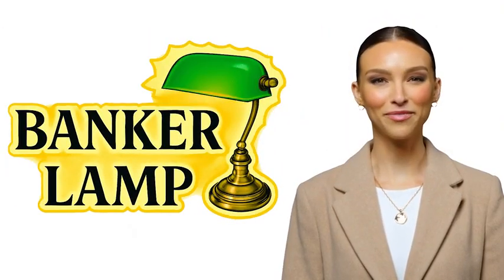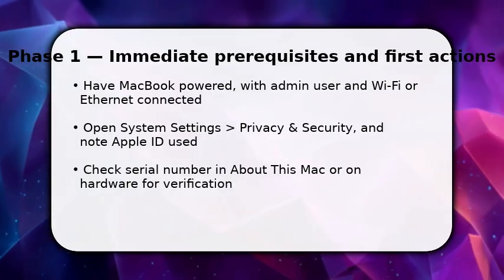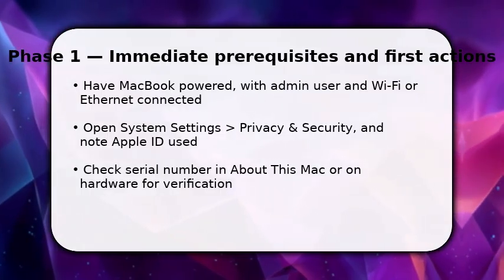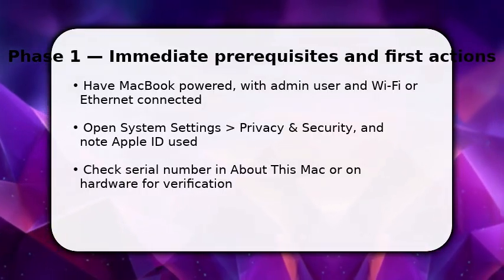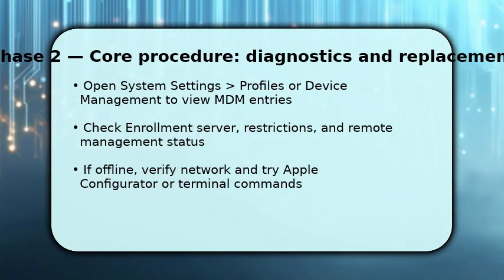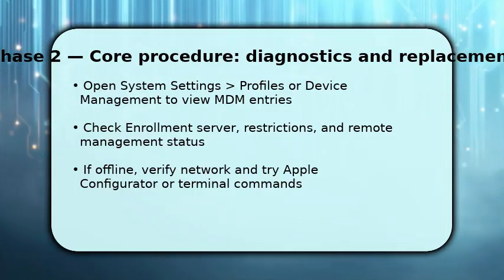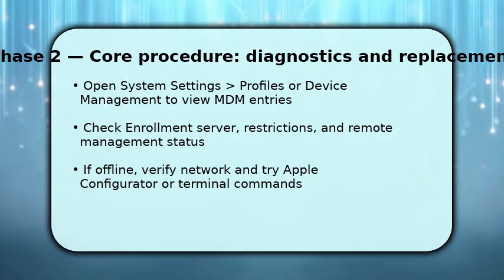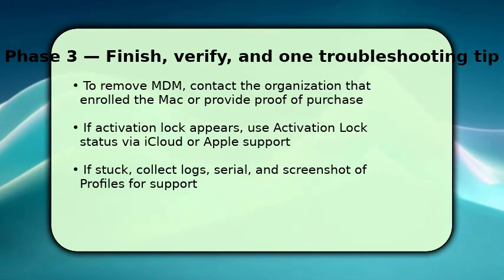How to Check Mdm Lock Macbook - Step by Step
How to Check Mdm Lock Macbook - Step by Step | 🔒 Surfshark VPN Deal — Stay private and secure. $1.99/mo + 3 Months Free ▸

Learn the essential steps to check your M1 Max Dell monitor on a MacBook with this detailed guide. From initial setup and compatibility checks to troubleshooting common issues, follow along for expert advice tailored specifically for macOS users seeking optimal performance from their external display.

check M1 Max Dell Monitor, MacBook compatible screen, external monitor connection Mac,